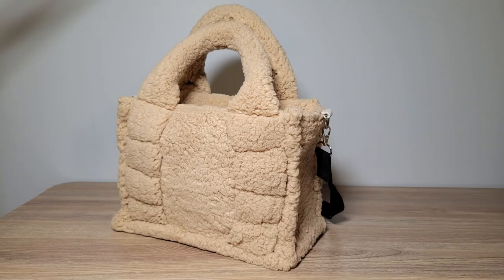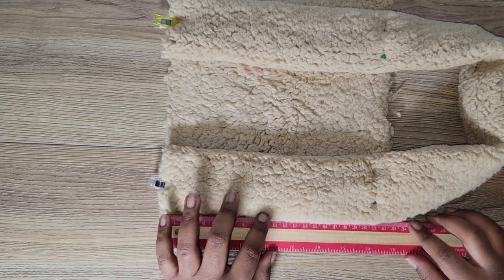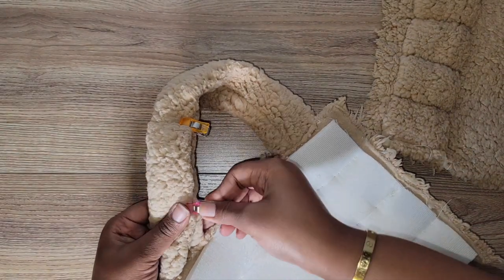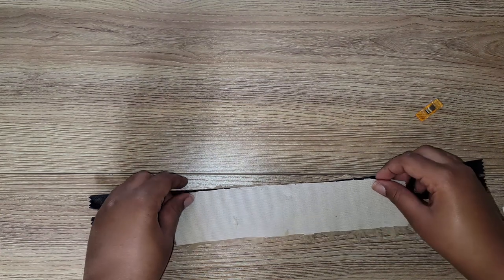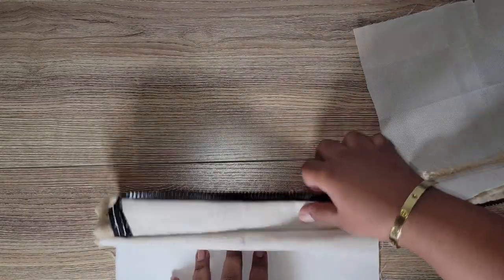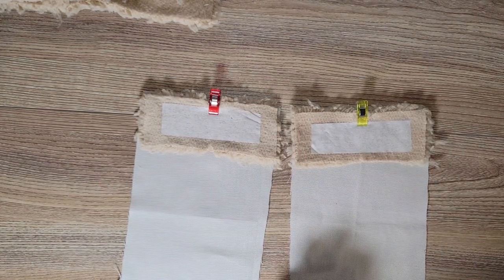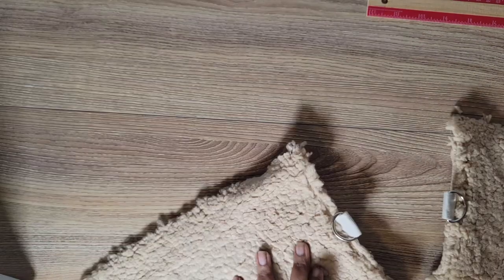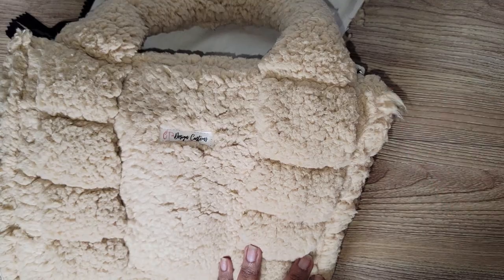Teddy Tote Bag Tutorial | Beginner Friendly | Step by Step | Let's Sew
Let me show you how to make a tote bag.
Finished measurements 26.5 L x 20.5 H x 14 D cm

Materials needed:
Outer Fabric (I used: Sherpa fabric)
Lining Fabric
Interfacing/Stabilizer (I used: Decor Bond and Flex Foam)
D-rings
Swivel Snap hooks